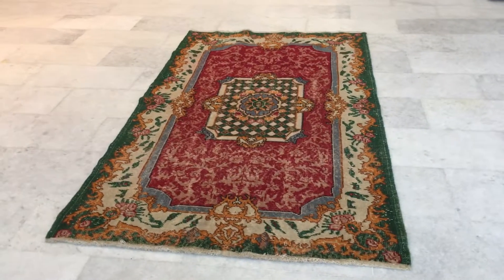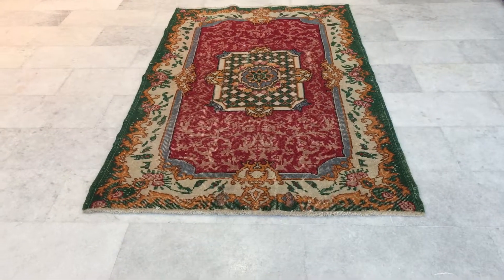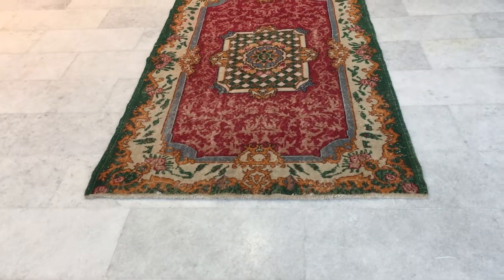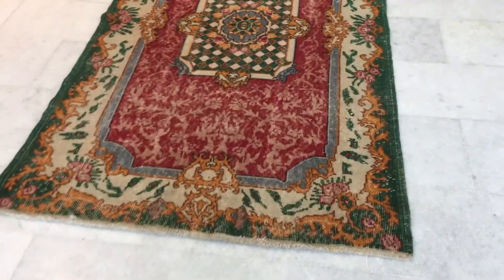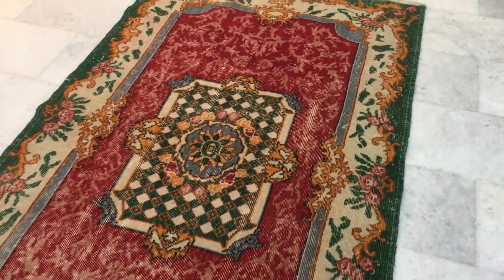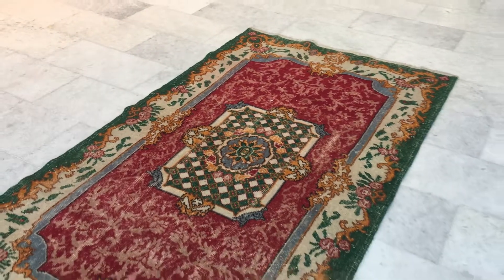vintage teppiche 16243